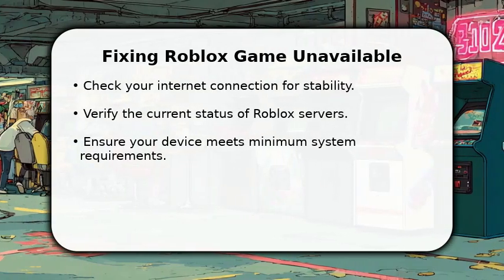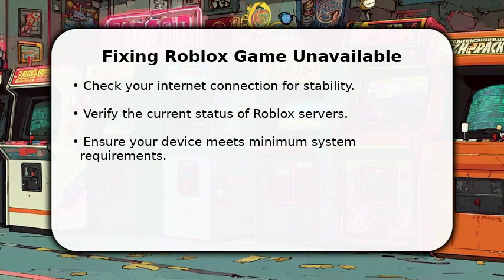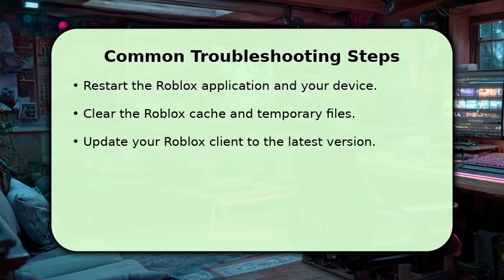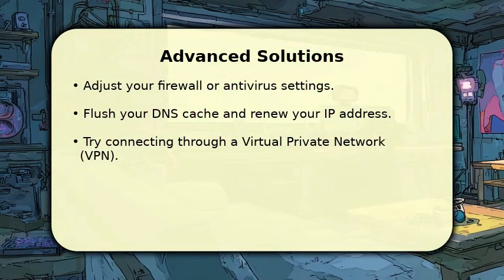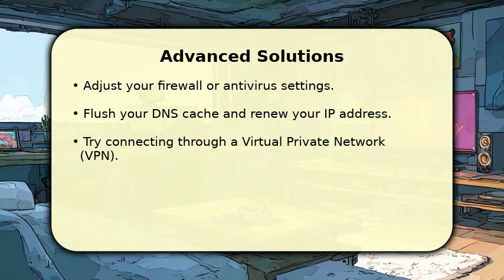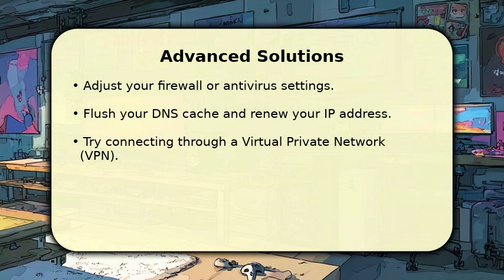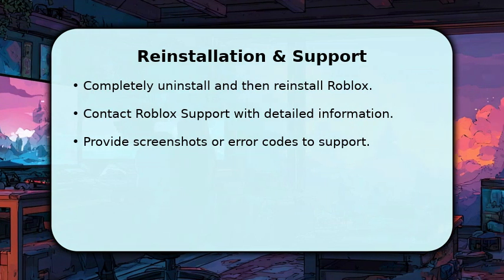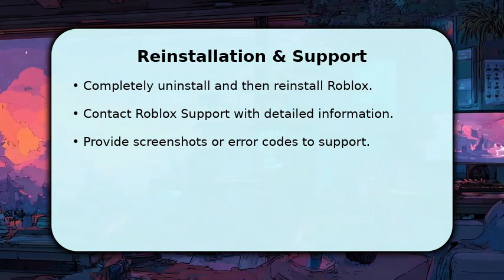How To Fix Roblox Game Unavailable 2025 - Full Guide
▸ :^) Is your Roblox game showing as 'unavailable'? Don't let frustrating errors stop your gameplay! This comprehensive, step-by-step guide will walk you through exactly how to fix common Roblox 'game unavailable' issues and get you back into the action. Learn proven troubleshooting methods, from checking your internet connection and clearing your cache to reinstalling Roblox and identifying specific error codes. We provide clear, easy-to-follow solutions to help you resolve Roblox problems quickly and efficiently, ensuring you can enjoy your favorite games without interruption. Say goodbye to unavailable messages and get your Roblox working again with this ultimate guide! You'll gain the knowledge to diagnose and fix most Roblox launch and availability errors, ensuring a smoother gaming experience.